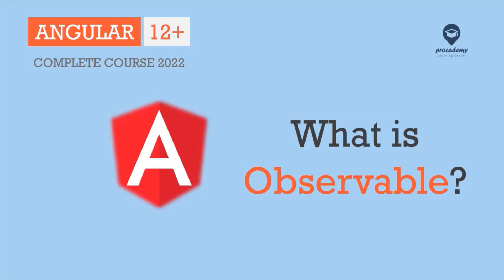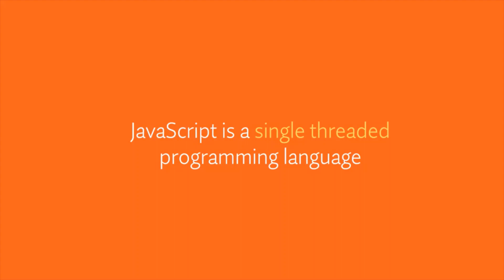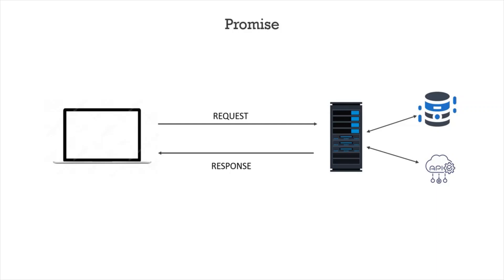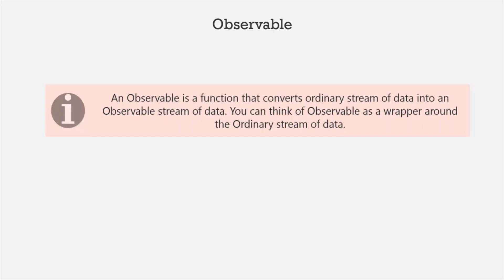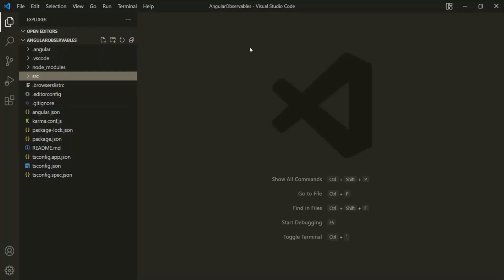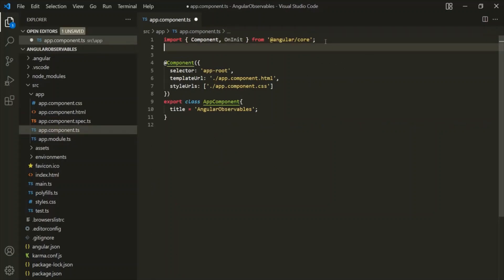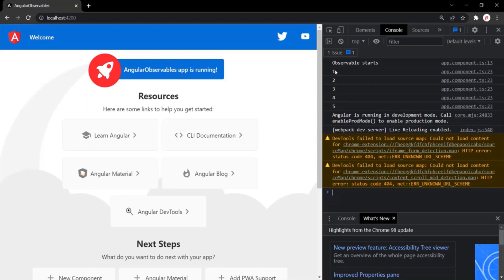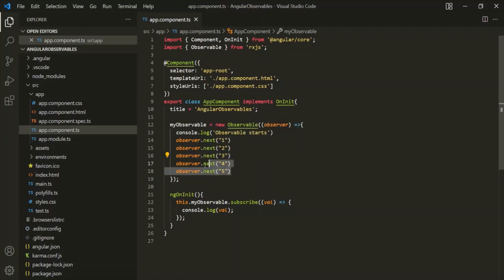What is Observable | Observables | Angular 12+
In this lecture you will learn what an Observable is and where and when to use it. An observable is not native to angular or JavaScript. It is provided by yet another JavaScript library - RxJS.

We use Observables to deal with asynchronous operations and asynchronous data. In this lecture you will learn:
1. What is an Observable?
2. Difference between a Promise and an Observable
3. How to create an Observable?
4. How to use the data emitted by an Observable.